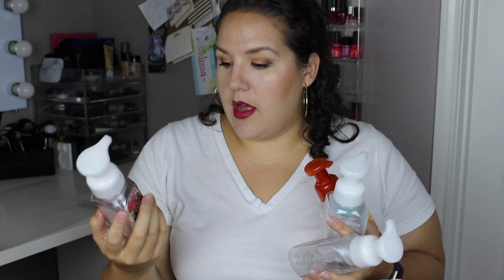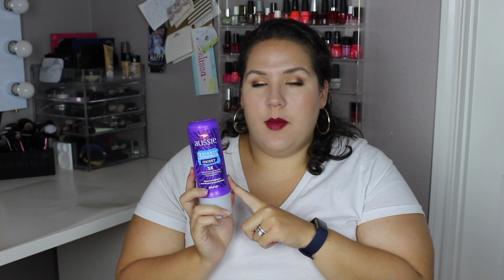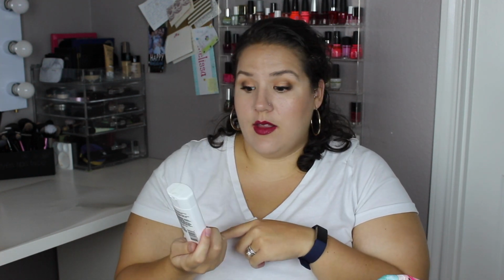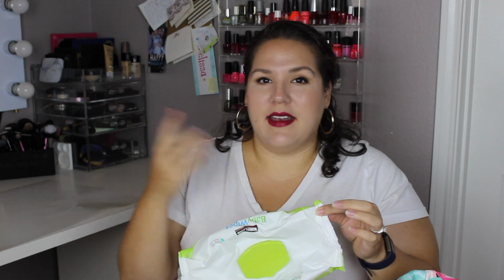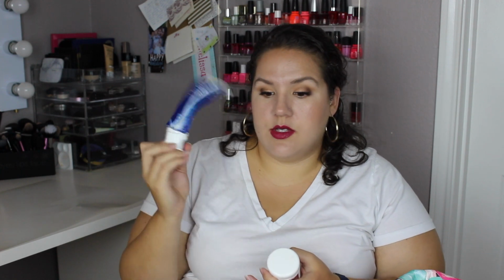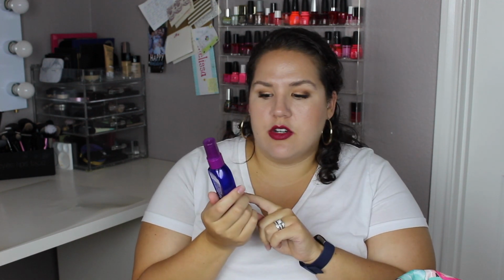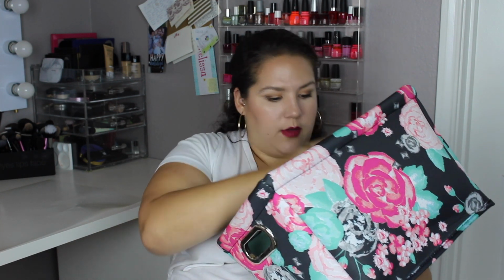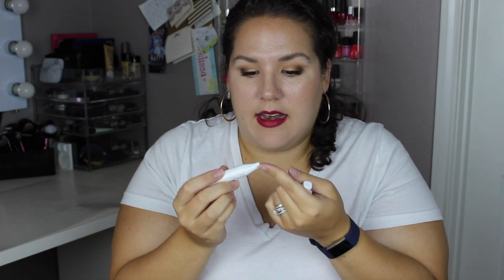Products I've Used Up! ~June & July 2017~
My Crock Pot
My Fitbit